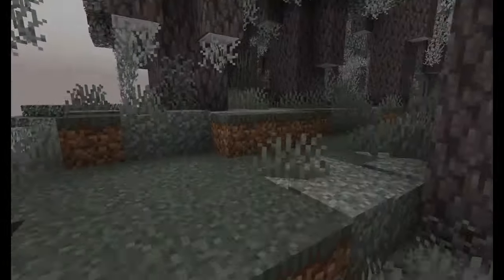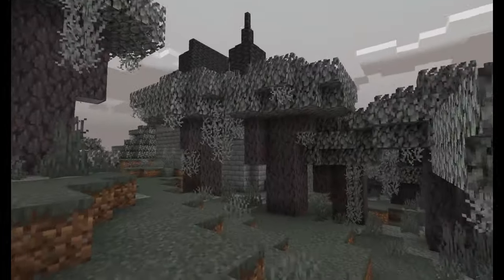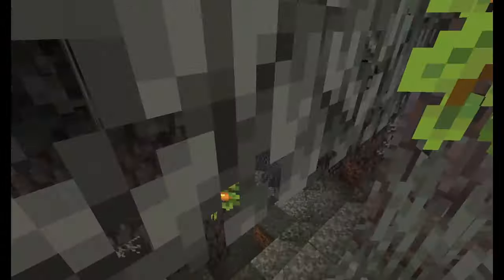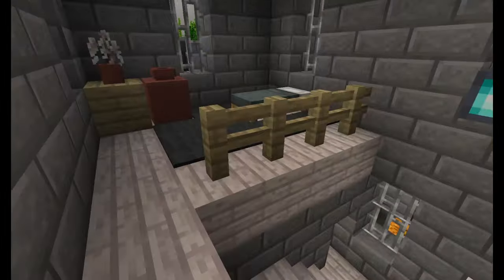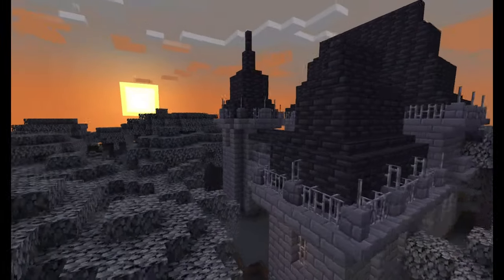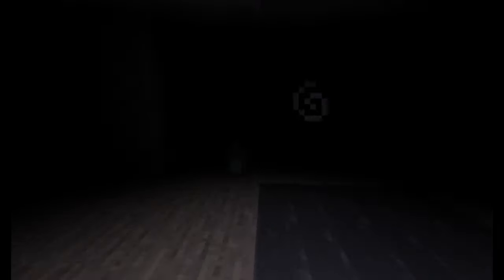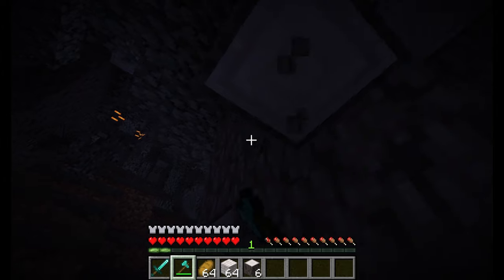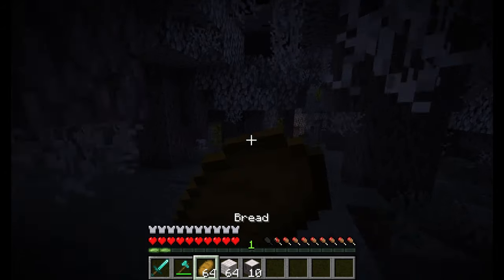Improving Minecraft's Pale Garden Update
Minecraft's new Pale Garden biome is great, but it also has a lot of missed potential. In this video, I go through the process of what Mojang could do to improve Minecraft's Pale Garden update. This includes new features ranging plants to structures. For today's video, I give you my thoughts on how the Pale Garden could be made into an even better biome!

This video was edited using Microsoft Clipchamp.